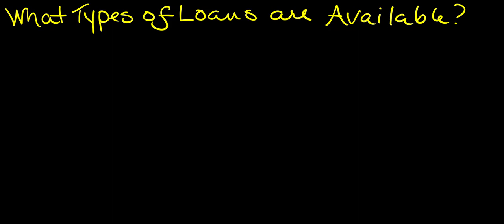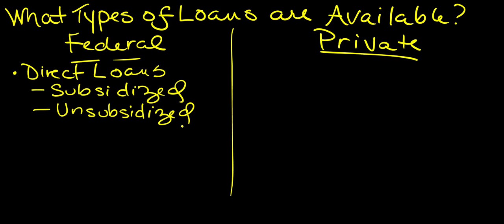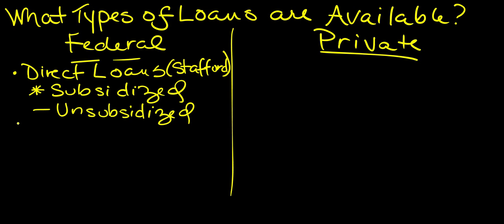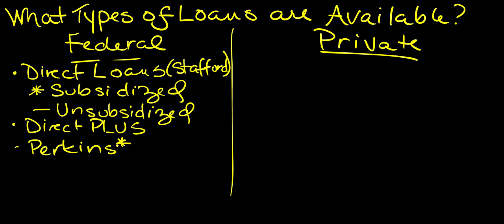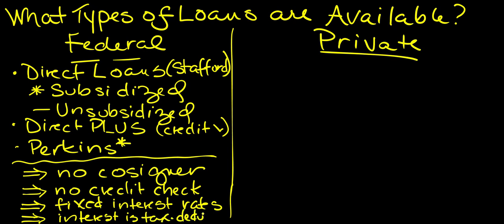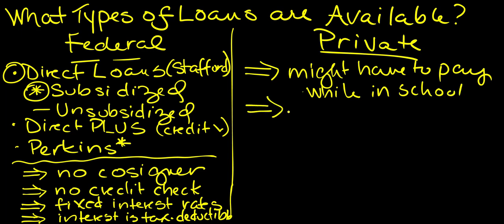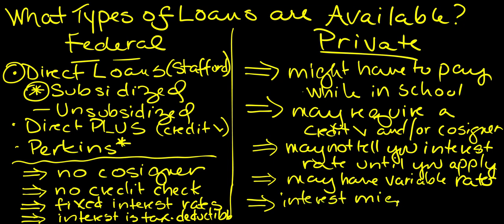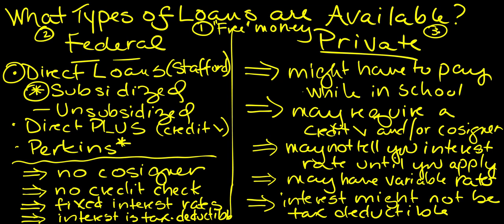Types of Student Loans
This video describes different types of student loans.